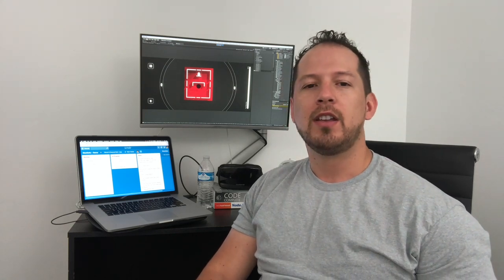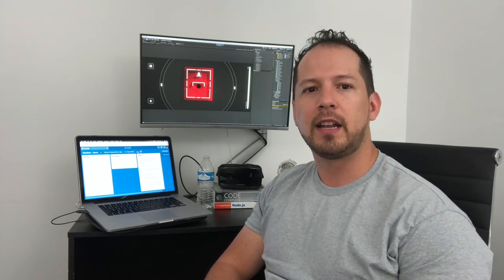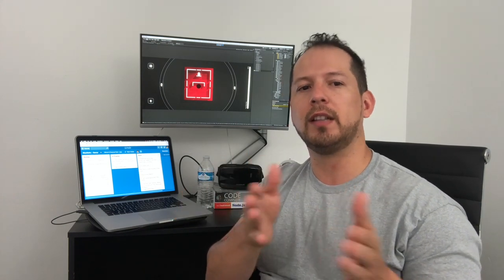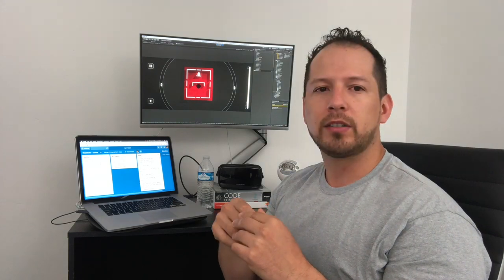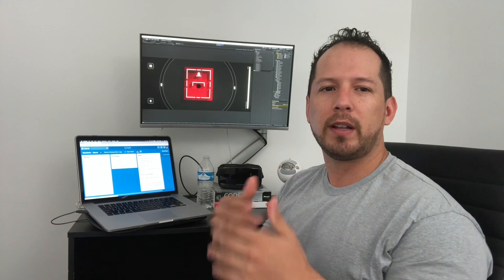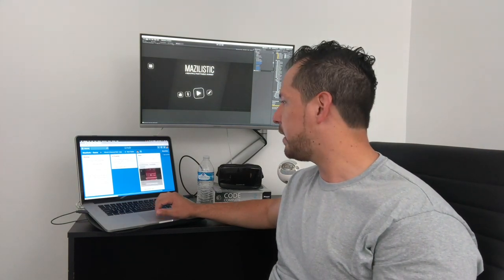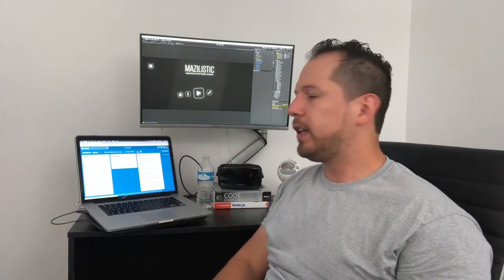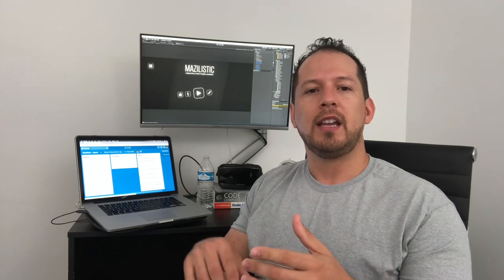Day 1 - Creating an indie game and the process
In this video I introduce you to the indie game project that we're about to create, we dive into tracking tools, and what tasks have been completed and have to be completed to get this indie game to the iOS, Apple TV, Android, and Steam marketplaces.